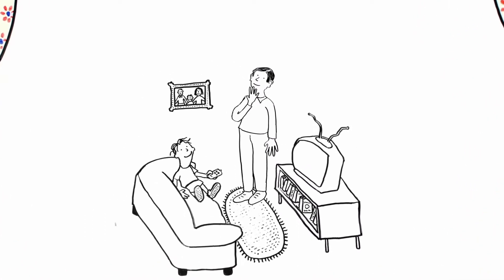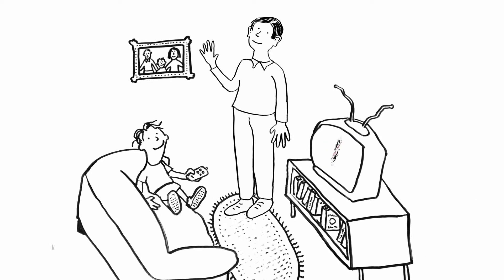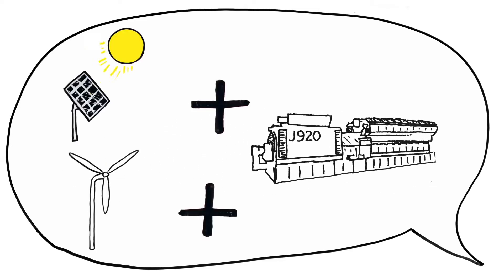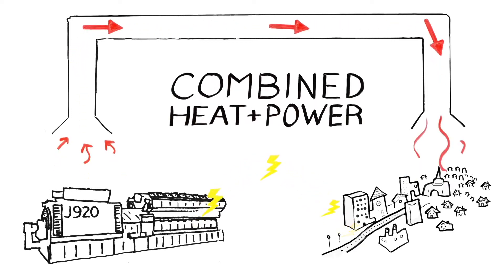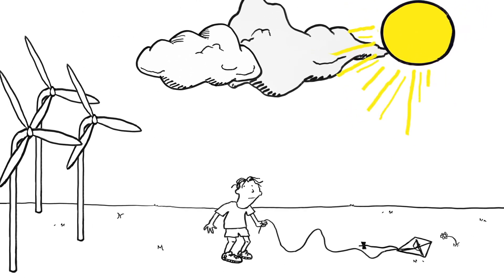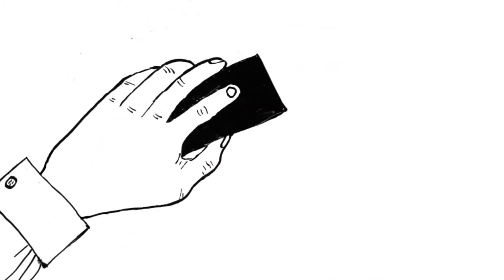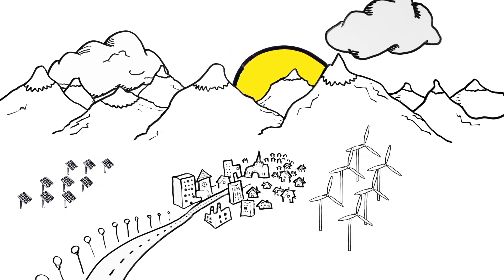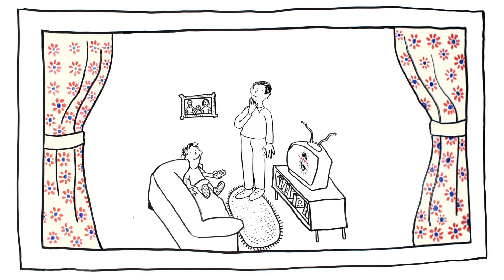How does Combined Heat & Power work?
Young Alex learns how combined heat and power provides his city with light and warmth while saving fuel and CO2 emissions. With the addition of Jenbacher's J920 FleXtra, an ecomagination-qualified gas engine technology, Stadtwerke Rosenheim's expanded cogeneration plant is equipped to deliver a reliable, efficient and more flexible supply of power and heat to the city of Rosenheim, Germany.

About INNIO
INNIO is a leading solutions provider of gas engines, power equipment, a digital platform and related services for power generation and gas compression at or near the point of use. With our Jenbacher and Waukesha product brands, INNIO pushes beyond the possible and looks boldly toward tomorrow. Our diverse portfolio of reliable, economical and sustainable industrial gas engines generates 200 kW to 10 MW of power for numerous industries globally. We can provide life cycle support to the more than 48,000 delivered gas engines worldwide. And, backed by our service network in more than 100 countries, INNIO connects with you locally for rapid response to your service needs. Headquartered in Jenbach, Austria, the business also has primary operations in Welland, Ontario, Canada, and Waukesha, Wisconsin, US.